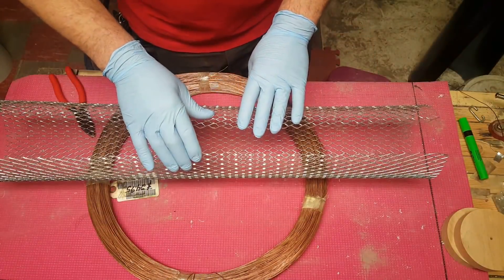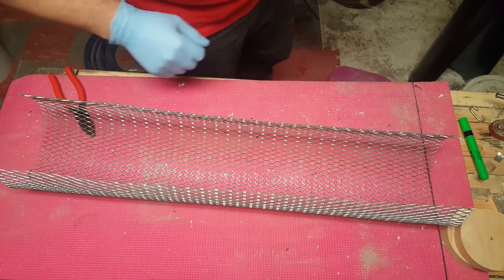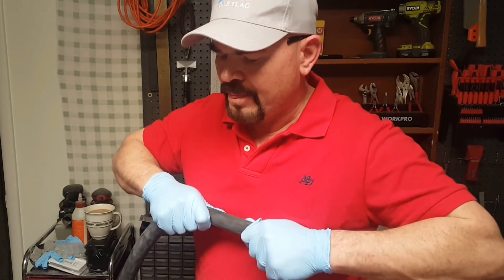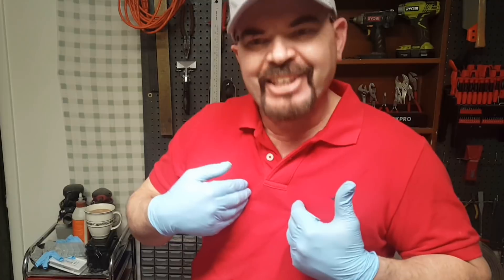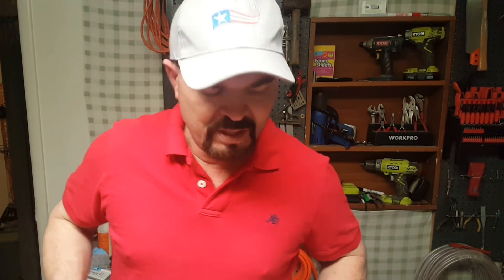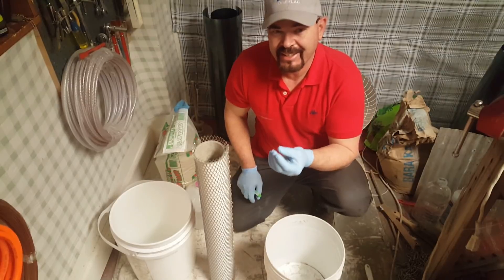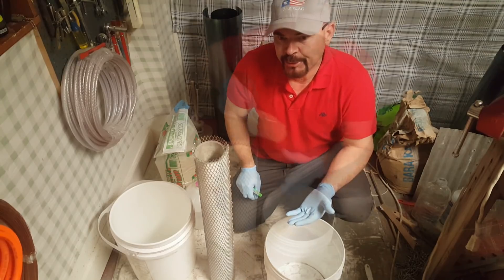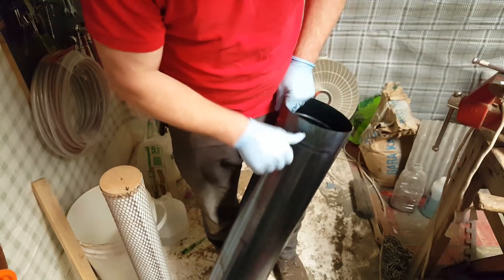Designing a Aircrete Heat Riser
In this video Darwin designes an heat riser for a rocket mass heater made with aircrete. Darwin invented the Foam Mate which is a machine that creates a nice thick foam the consistency of shaving cream.  This foam can be added to concreate to make aircrete.   When mixed in the proper portions aircrete can make and be used for many different things.  Aircrete is fire proof, bug resistant, and great insulation. Darwin believes that aircrete is the building material of the future. You can find the plans to build a Foam Mate in our etsy store and we also sell a complete one.